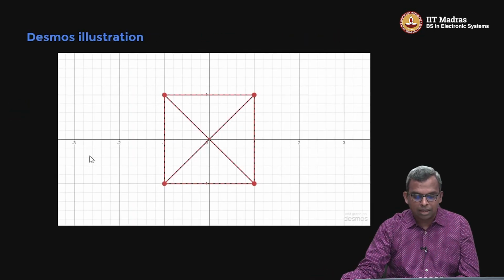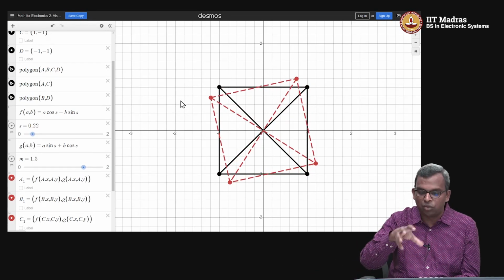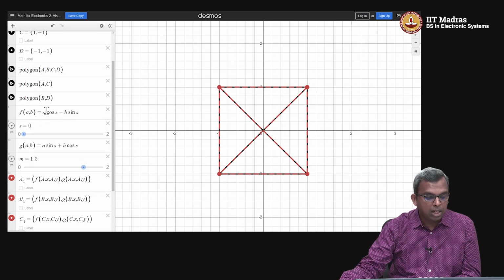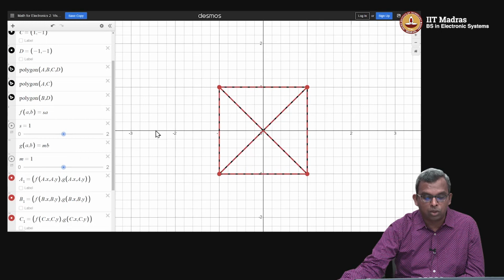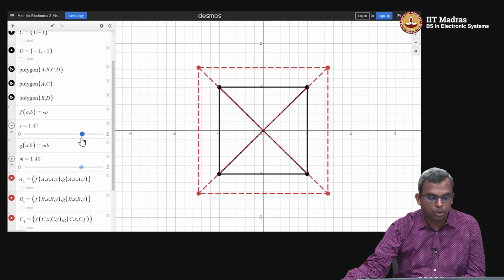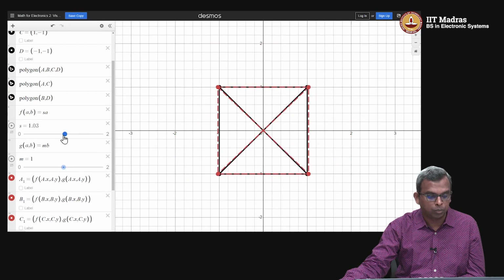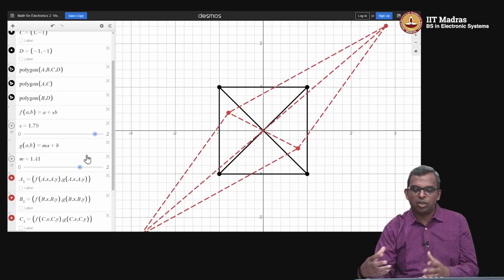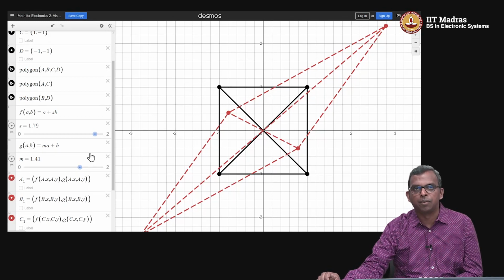W3_L12: Visualizing operators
Video Overview
 In this lecture, we bring linear algebra concepts to life by visualizing operators in 2D. Using Desmos, we illustrate how common transformations such as rotation, scaling, and shearing act on a square and its diagonals. These visualizations provide deeper insight into how linear transformations alter space and help us build intuition about invariant subspaces, eigenvalues, and eigenvectors.